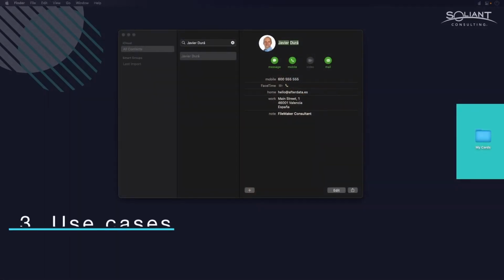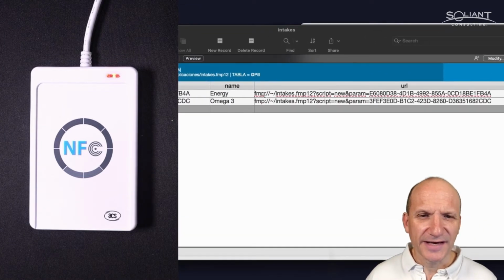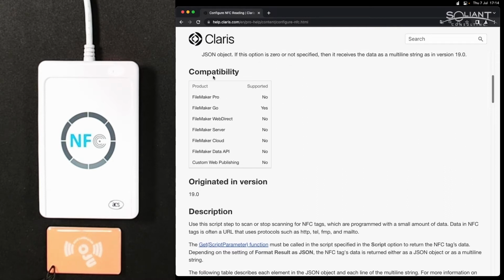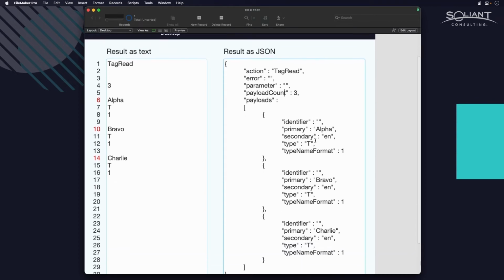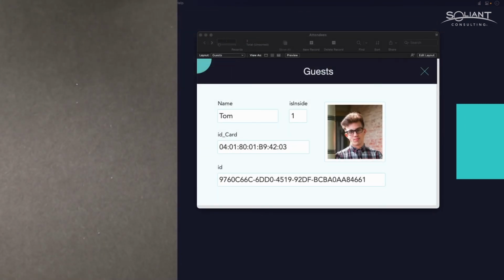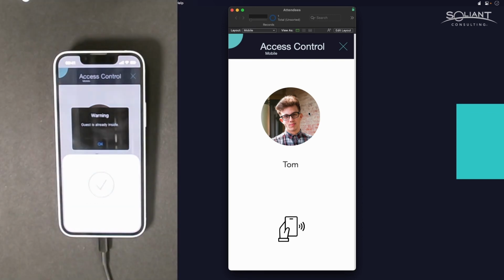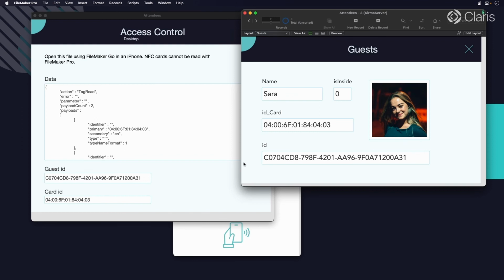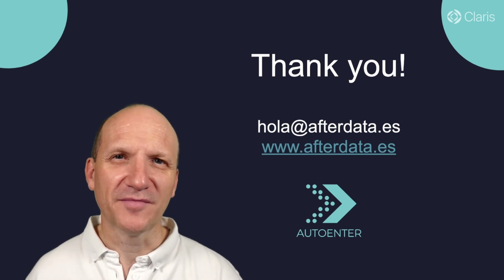Don’t touch! Use NFC cards instead | AutoEnter Live 2022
In these pandemic times, we have been told that we have to avoid touching things with our hands. That’s why it is very interesting to use alternative methods to identify users, products, or any other item.

Since version 19 of FileMaker, we have the ability to read NFC cards directly with our iPhone using FileMaker Go. In this session, you will learn everything you need to record your NFC cards, read them, and use that data for different functionalities in your FileMaker solution.

I will show the hardware required: card writer and the cards themselves, how to read NFC cards with FileMaker Go, and practical use cases.